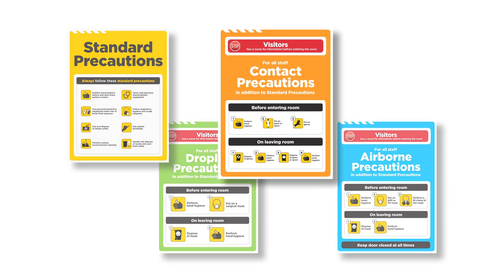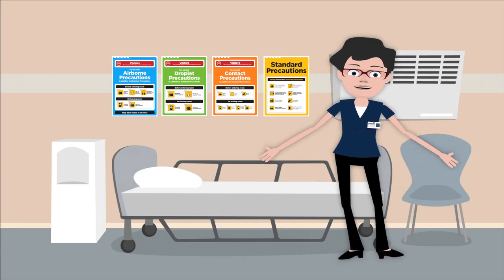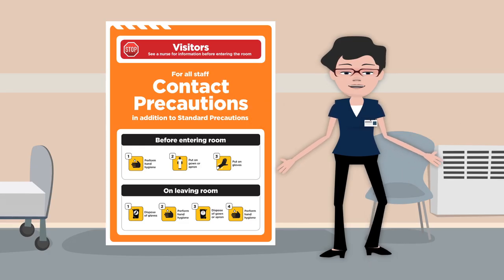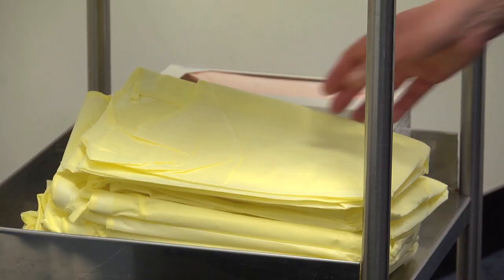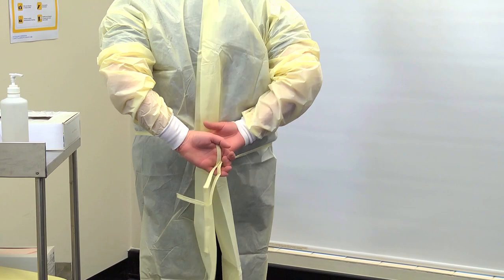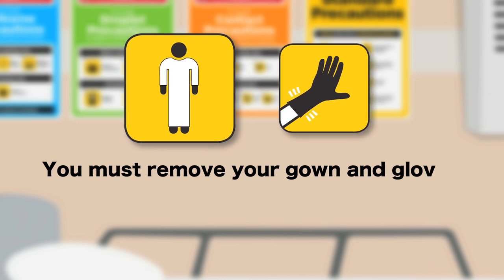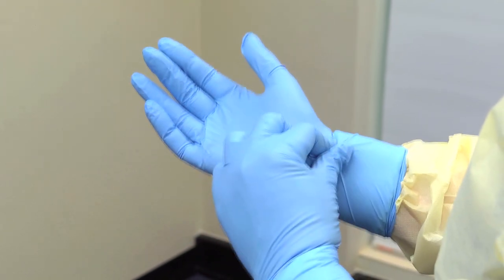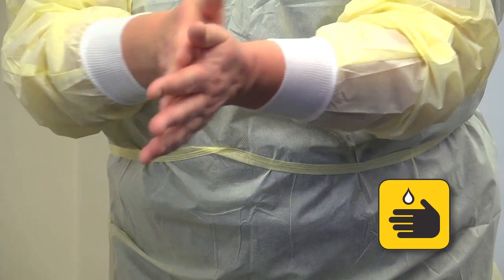CONTACT PRECAUTIONS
Description